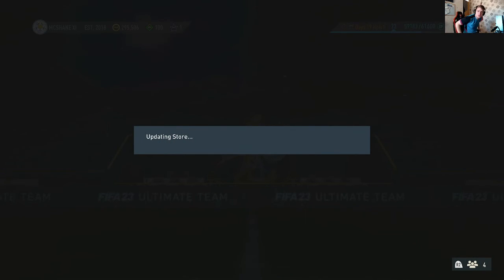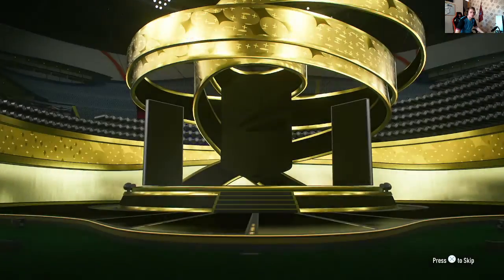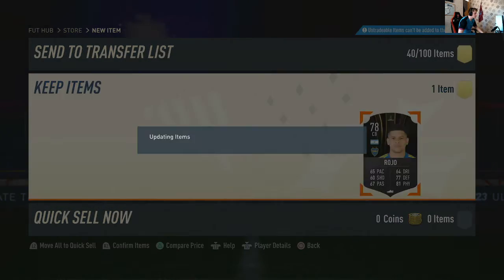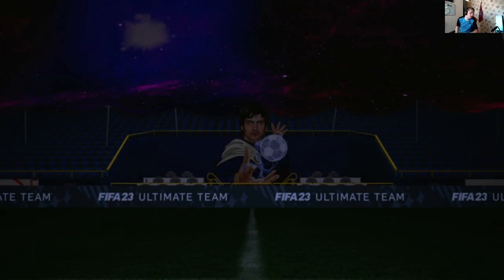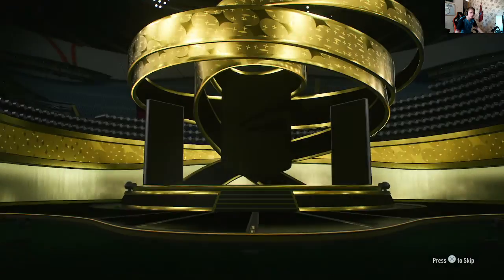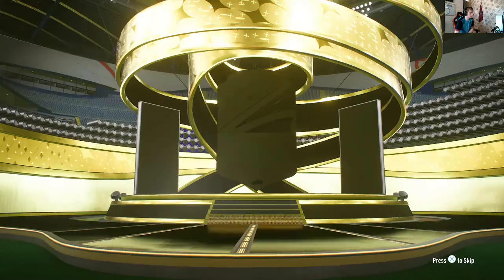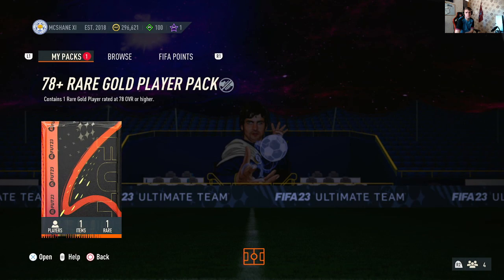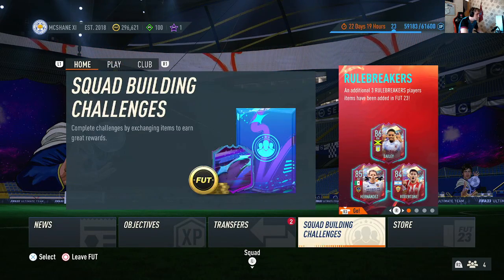I Opened 10 78+ Upgrade Packs And I Got...